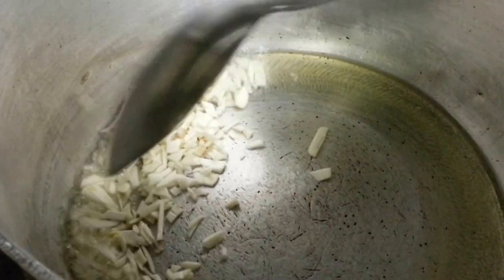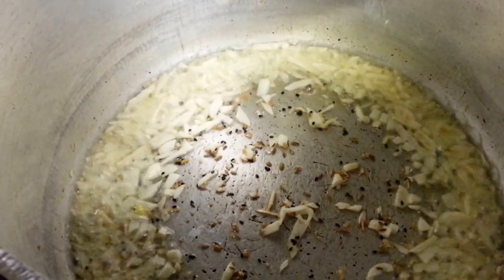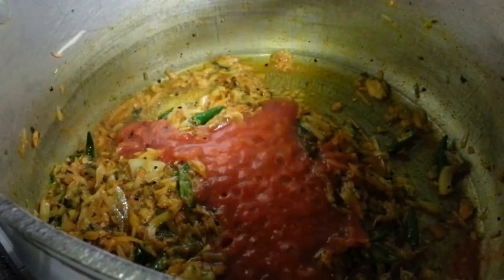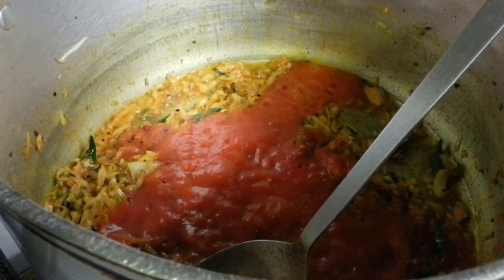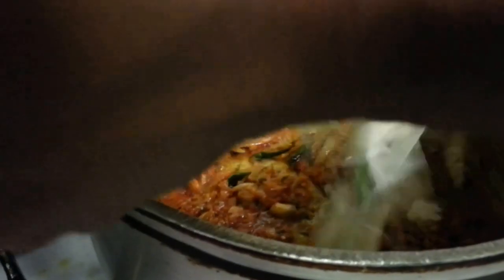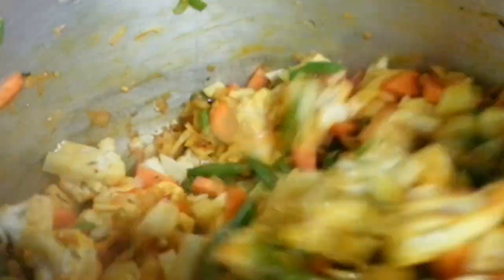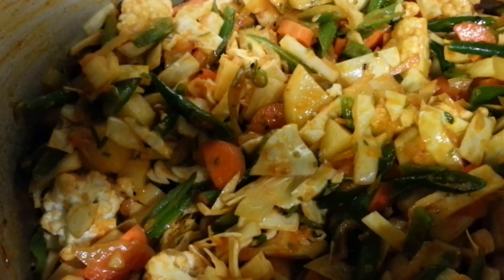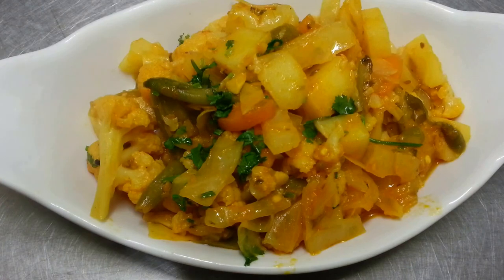how to cook Mix Vegetable Dry recipe Indian Restaurant Cooking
How to make mix vegetable dry,recipe in Bengali style tasty and very healthy using fresh mix vegetable to create this delicious vegetarian dish hot and spicy, can be eaten as main meal or side dish